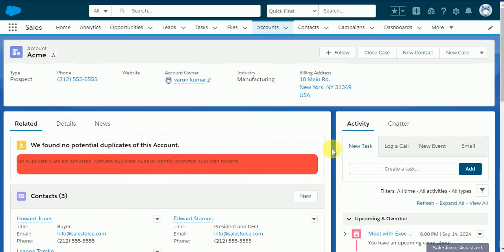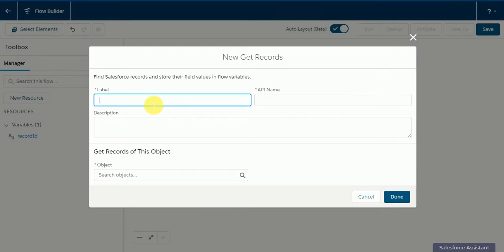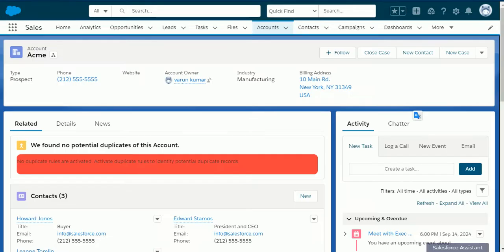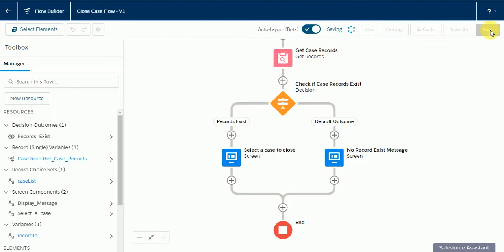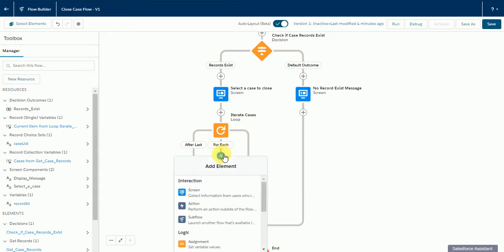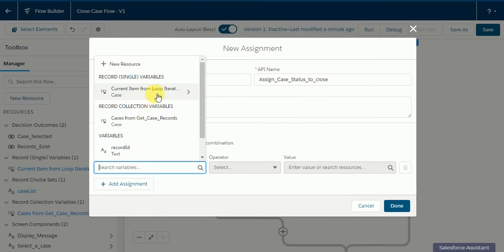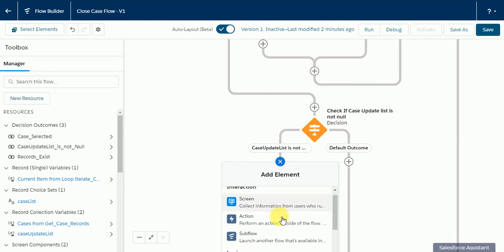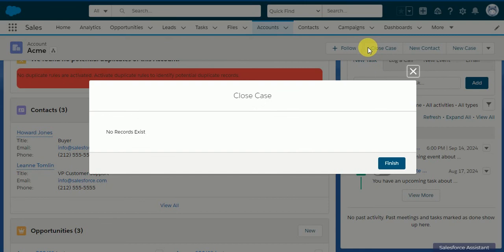29.Display a List of Records with a selection checkbox in a screen flow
In this video, we will see how we can Display a List of Records with a selection checkbox in the screen flow